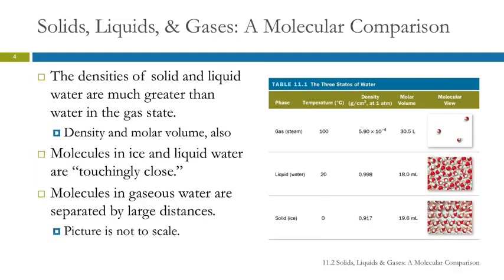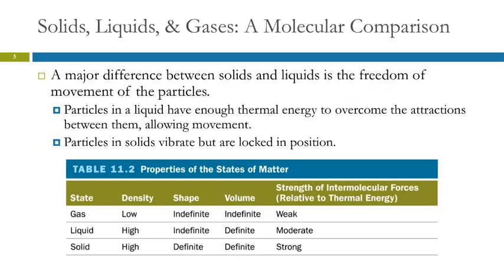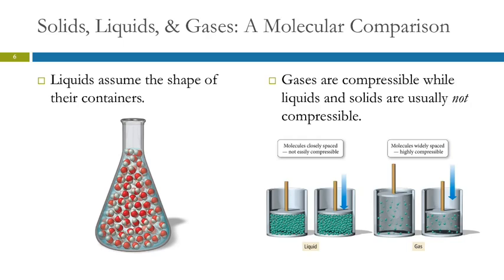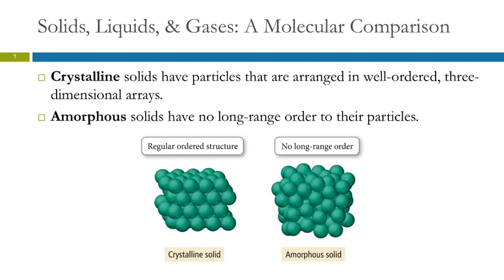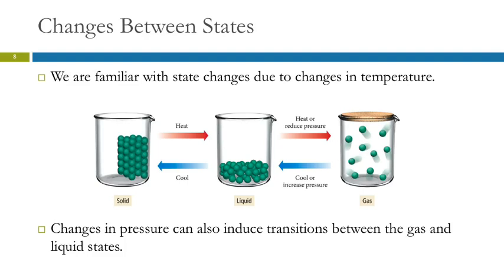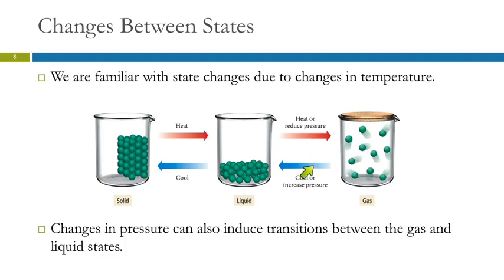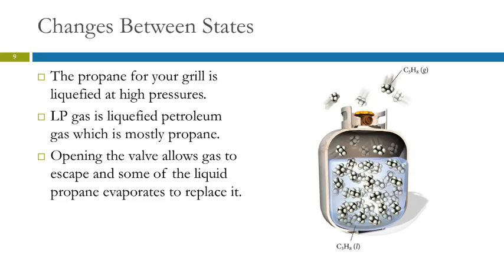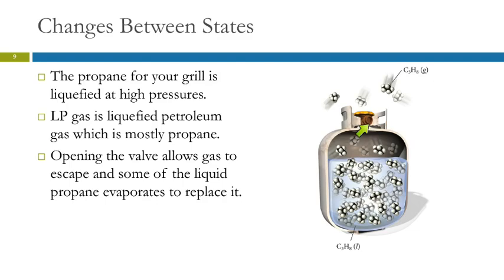11.2 Solids, Liquids & Gases: A Molecular Comparison